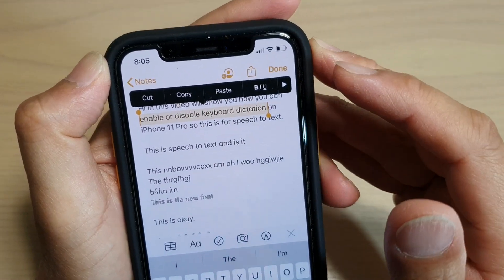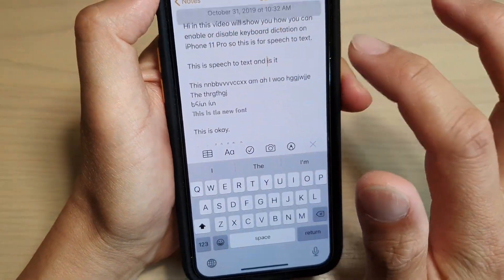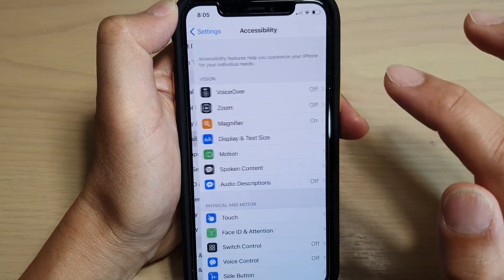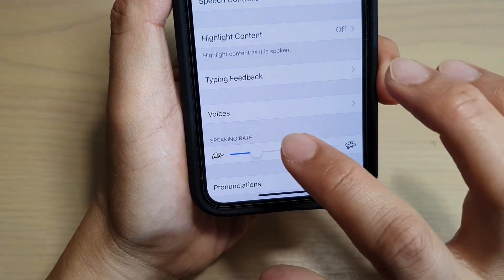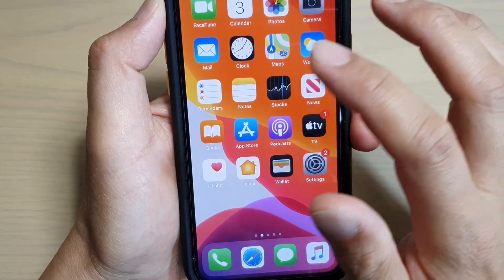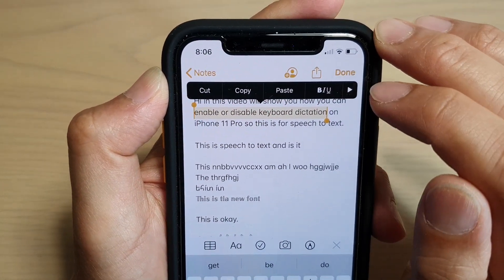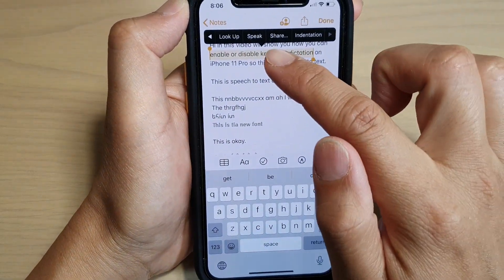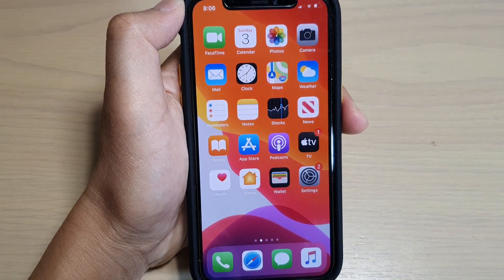iPhone 11 Pro: How to Speak / Read Aloud Selected Text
Learn how you can have your phone speak or read aloud of the selected text on iPhone 11 Pro.

iOS 13.